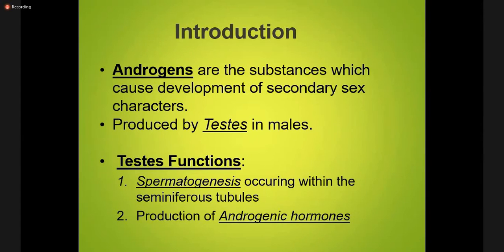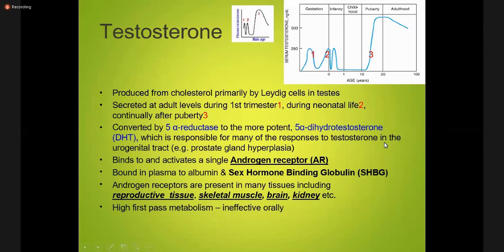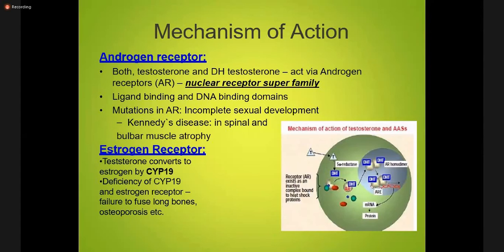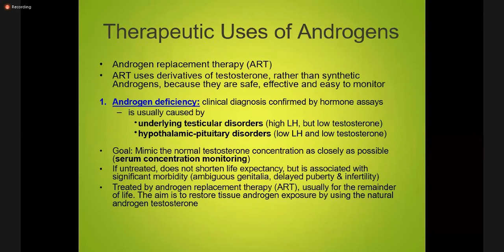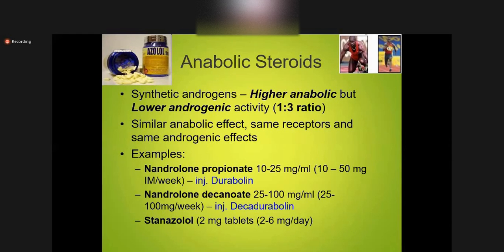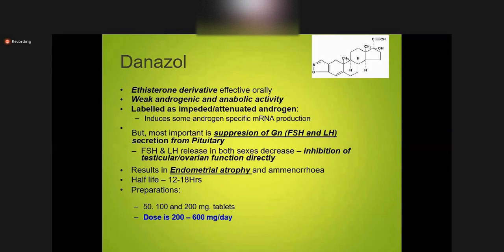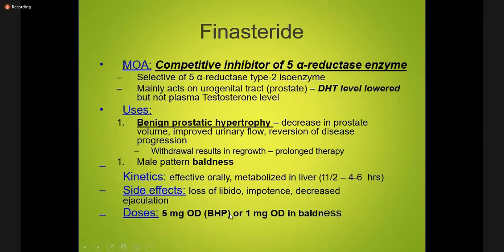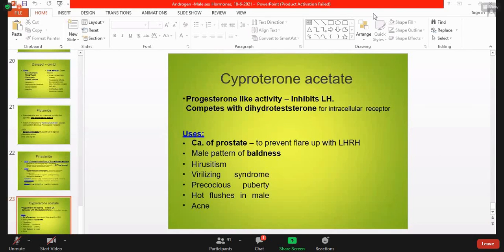Male Sex Hormone | Pharmacology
DR. M. KASHIF